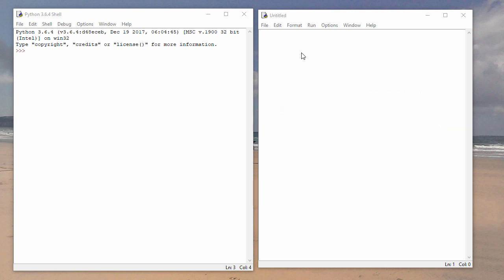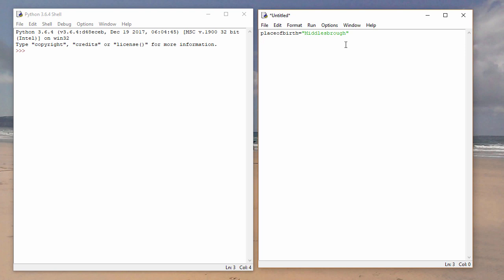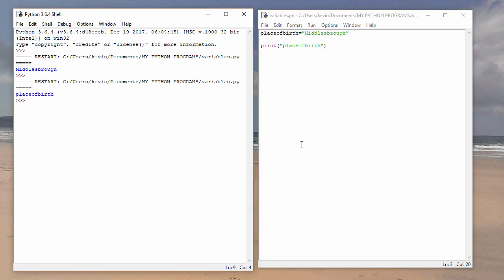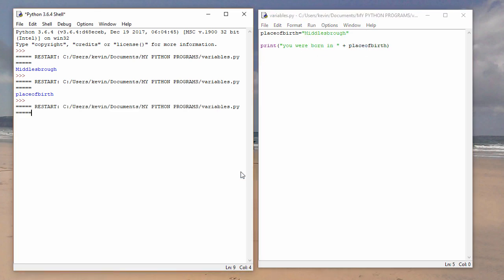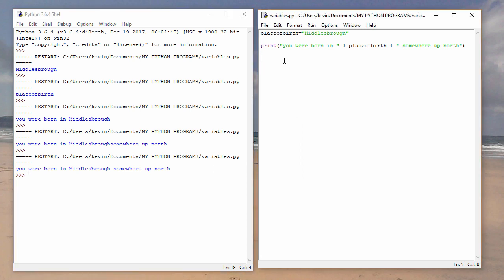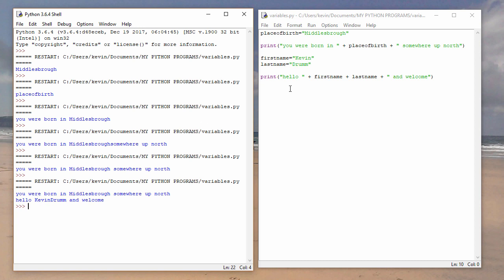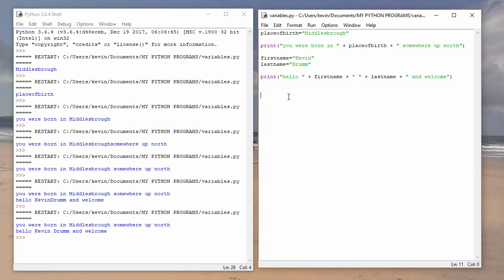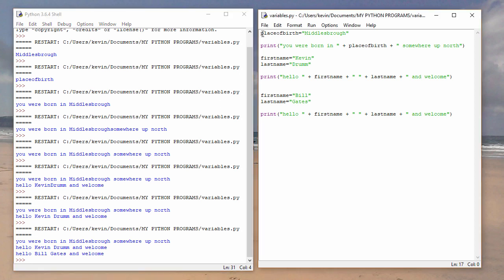Python Programming 2. Variables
This is the second in a course of computer science video lessons introducing programming with Python. It introduces the use of variables.  A variable is a named location in the computers memory that can temporarily store a value and whose contents can change while a program is running.  You will see how to define a variable that can hold a string of text by simply assigning a string value to it.  You will see how to output the contents of a variable to the screen using the print command and how to concatenate the contents of a variable with a literal string using the plus sign.